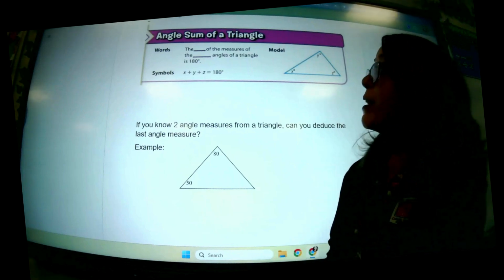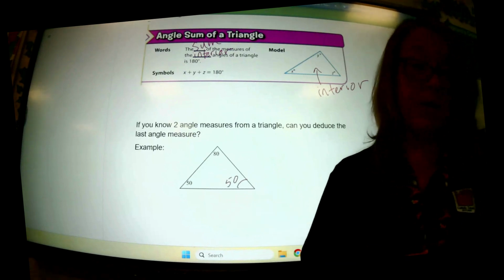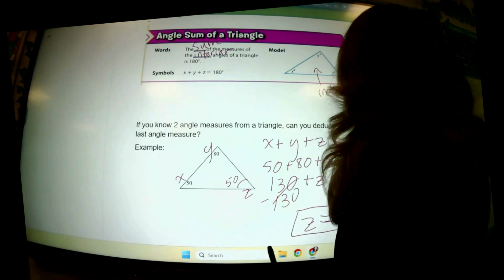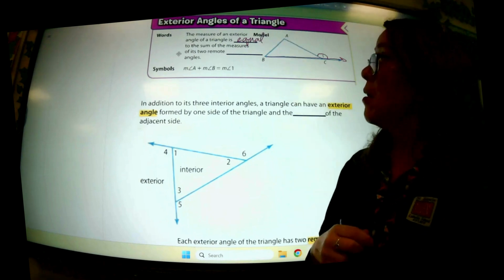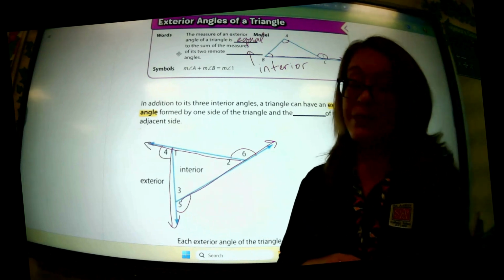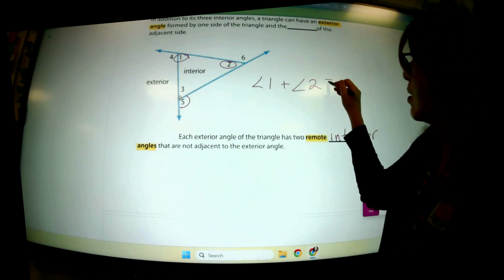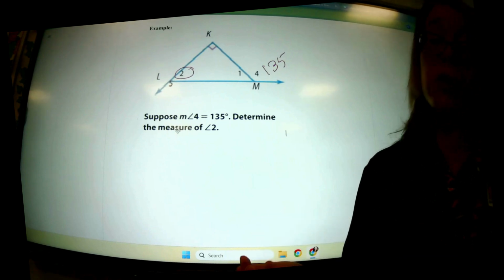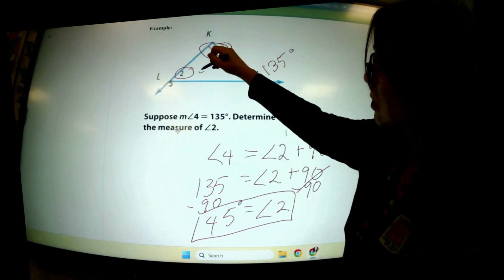Triangles: Angle Sum and Exterior Angles